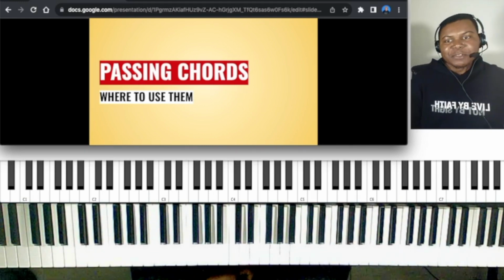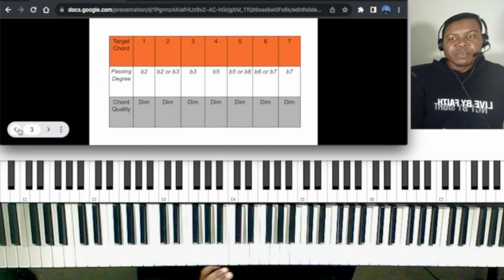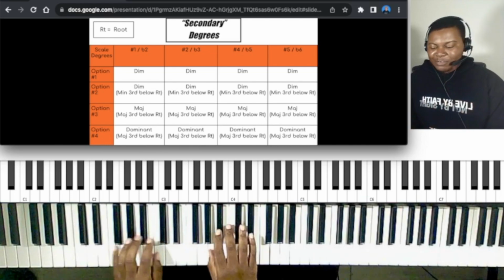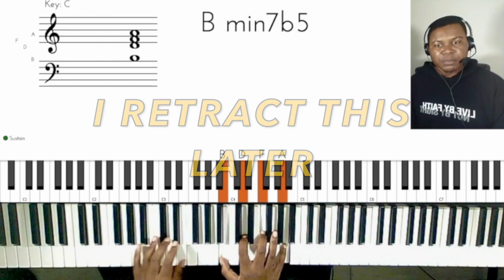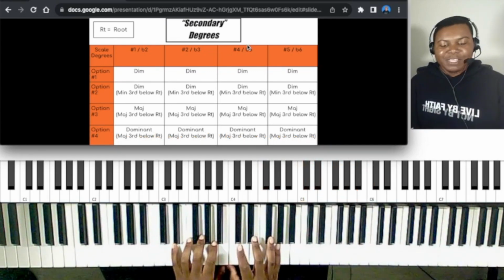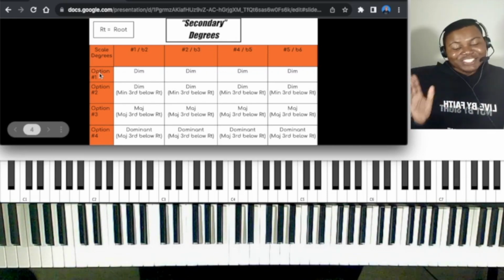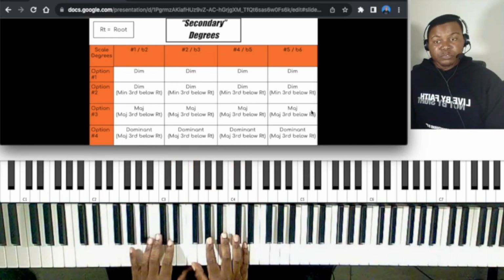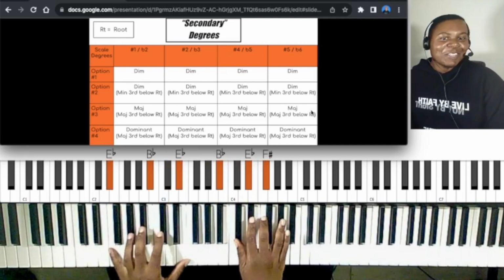LEARN What to Play On The b2, b3, b5 etc..| Gospel Piano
🎹 Welcome to Anthony Collier Music! 🎶

🎵 About This Lesson:
Here is Part 2 of our ultimate passing chord lesson series! In this video, we will be diving into the world of passing chords, specifically focusing on gospel piano techniques. Passing chords are a crucial aspect of creating rich and colorful harmonies in your playing. In this exhaustive series, we will break down the concept of passing chords and show you how to incorporate them into your playing seamlessly. Whether you're a beginner looking to add more depth to your playing or an experienced pianist wanting to master this technique, this series is for you. Let's elevate our playing together!

🔍 Timestamps:

0:00 - Intro
1:10 - Secondary Degrees
10:13 - Closing Remarks

🎓 More Piano Tutorials:
Looking for more musical inspiration? There's something for everyone to learn and enjoy!

Don't miss out on future tutorials and musical content!

Got questions, suggestions, or just want to say hello?

Thanks for tuning in, and happy playing! 🎹✨